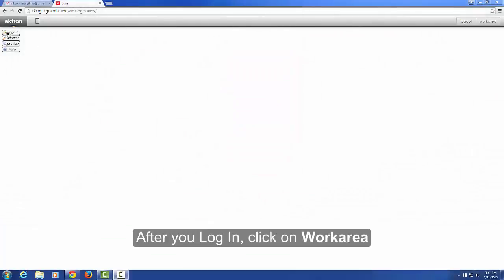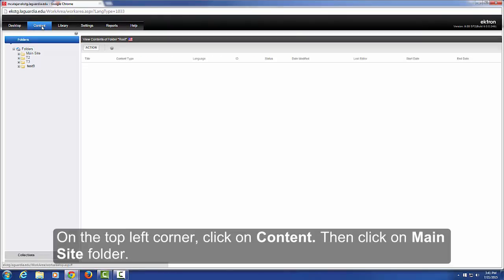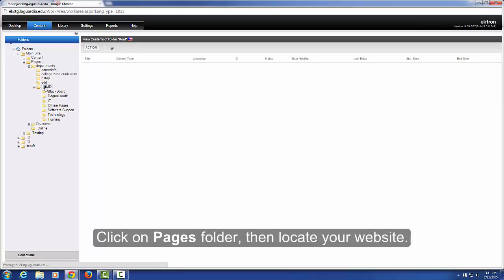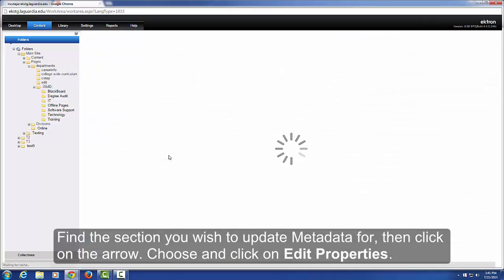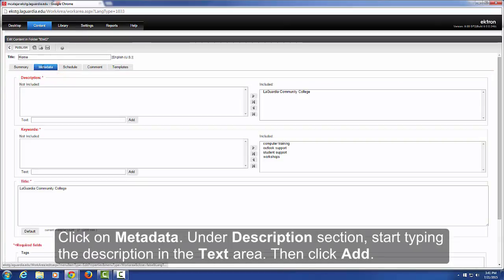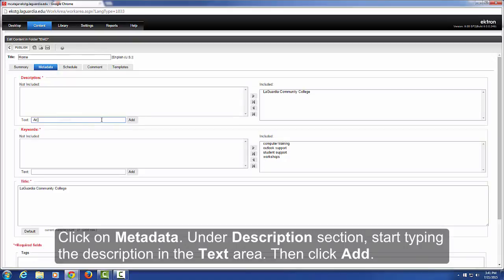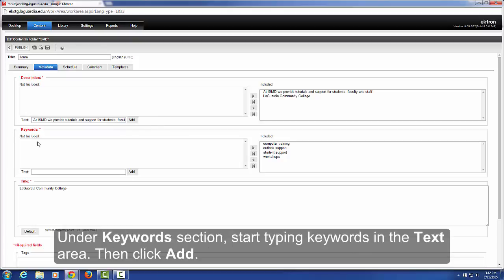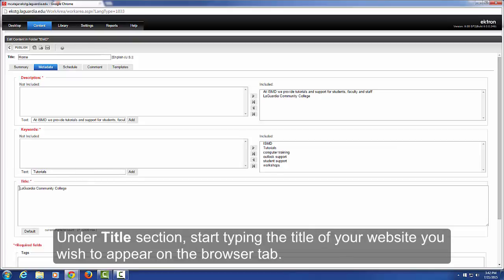updating metadata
Description